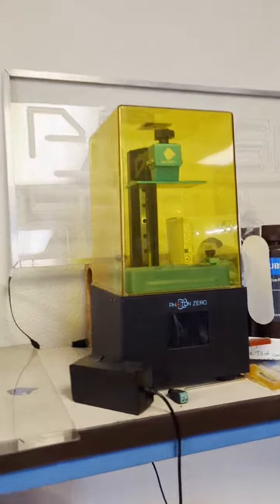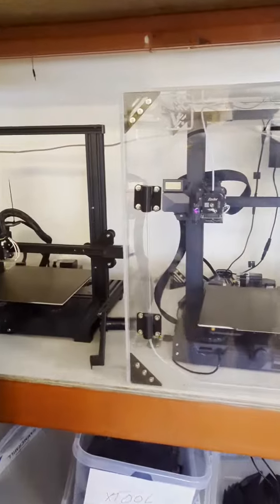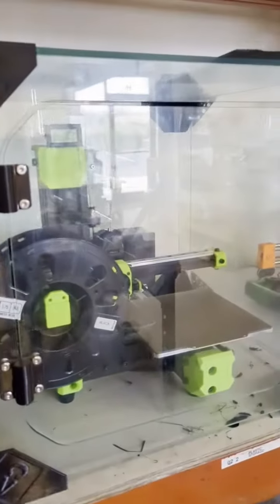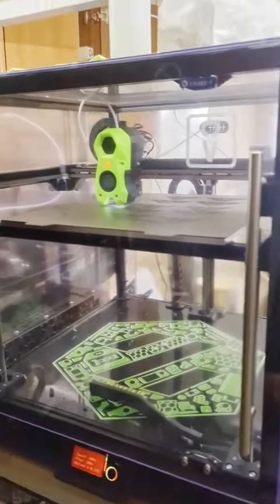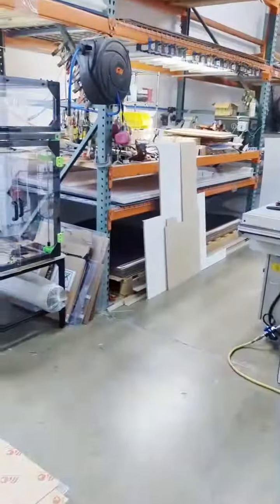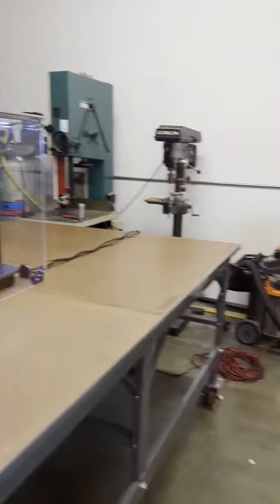15 3d printer print farm in 1 minute